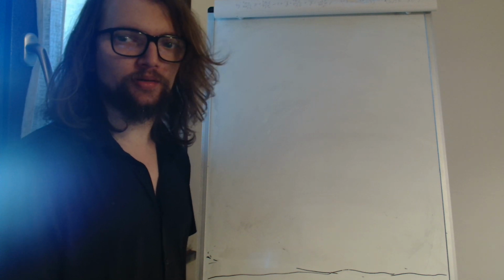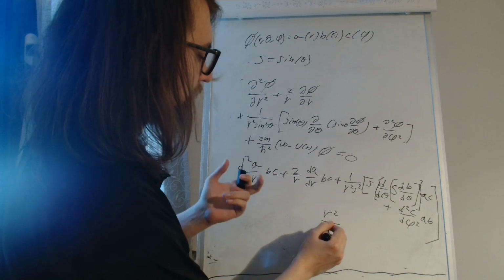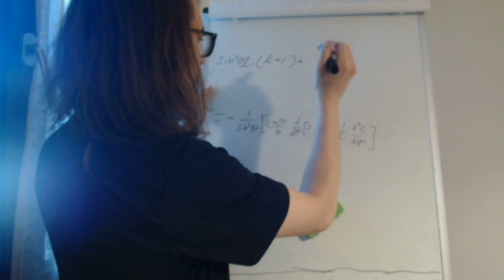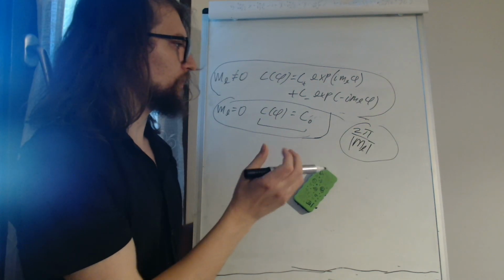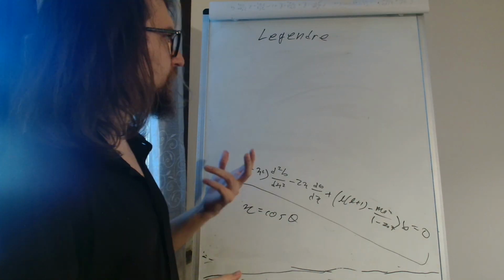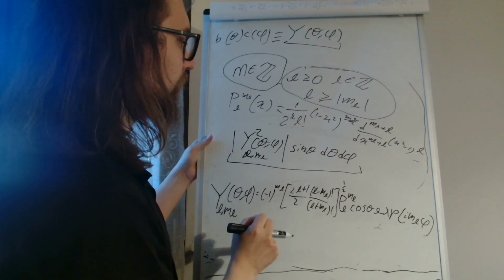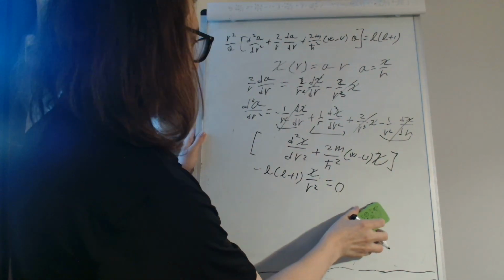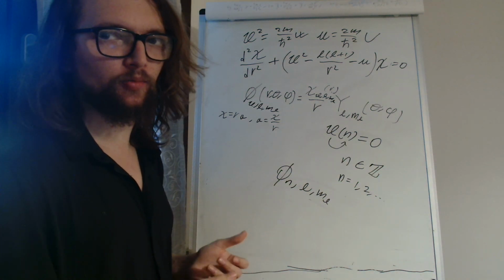Solution to the Schroedinger Equation for a Central Potential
In this video I solve the time independent Schroedinger equation in a central potential, separating the angular problem and the radial problem. I introduce the spherical harmonics as solutions to the angular problem, introducing the angular quantum numbers, and then I discuss the radial problem introducing the energy quantum number.